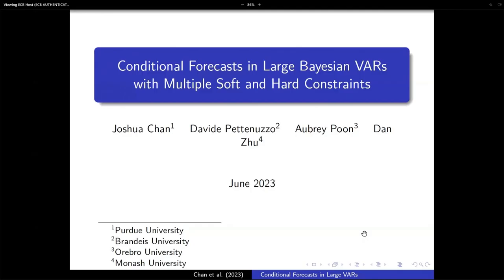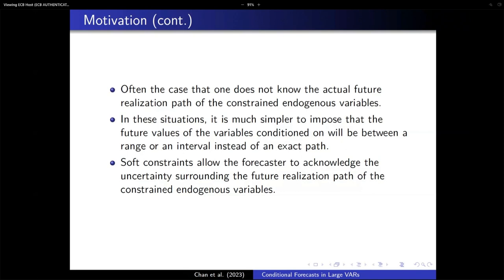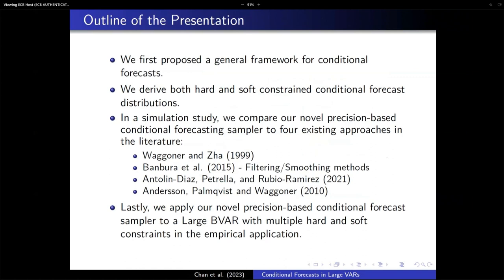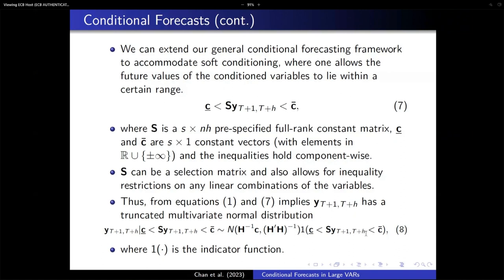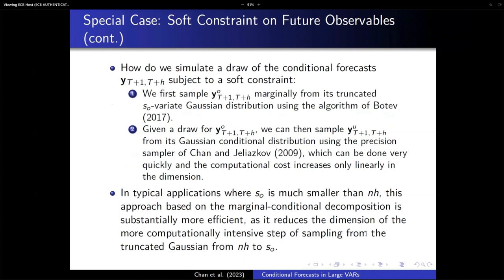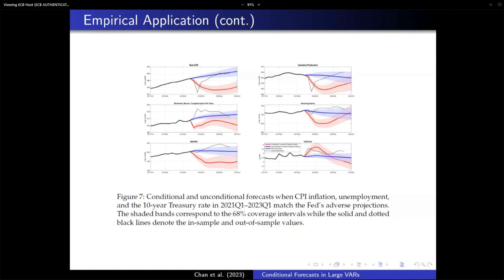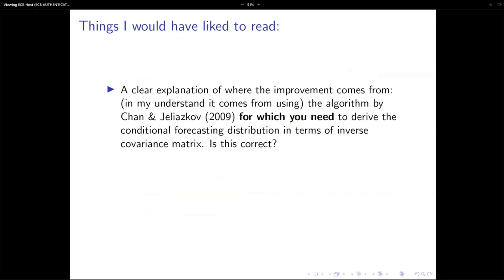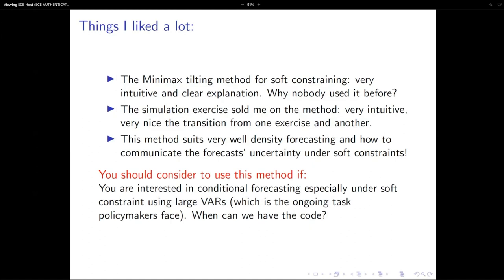ECB Conference on Forecasting Techniques, June 2023 - paper 8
ECB Conference on Forecasting Techniques, June 2023. Conditional Forecasts in Large Bayesian VARs with Multiple Soft and Hard Constraints

Programme Times are Central European Time * indicates the presenter